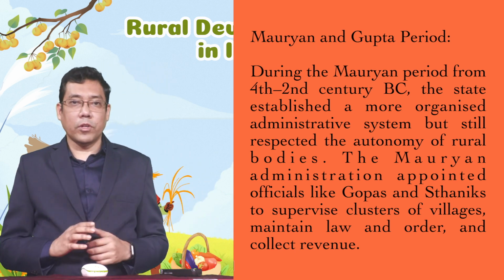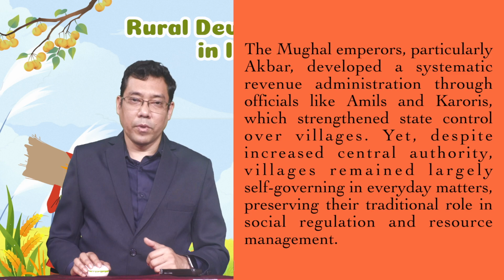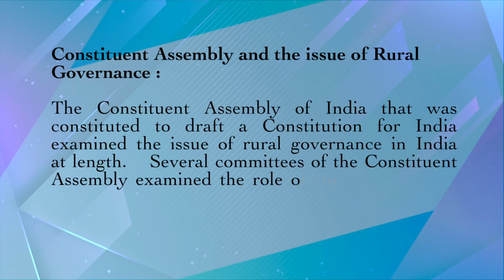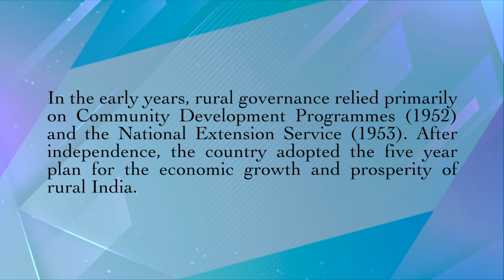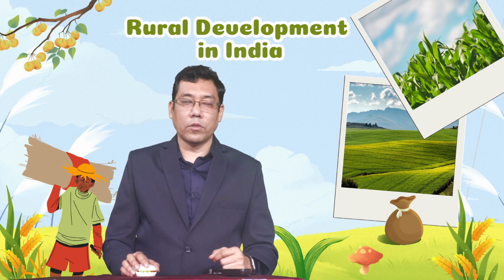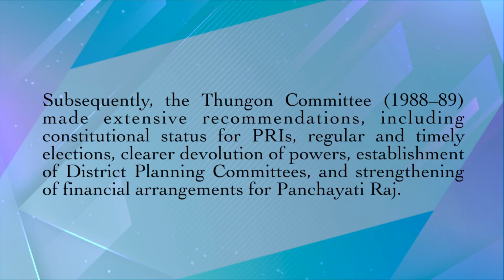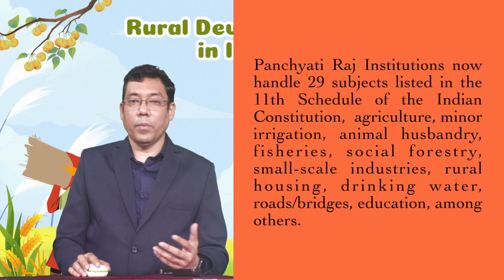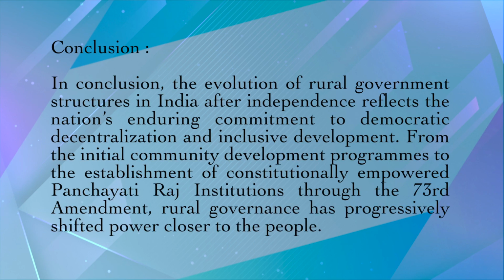Unit-26 Introduction to Rural Government Structures and Governance